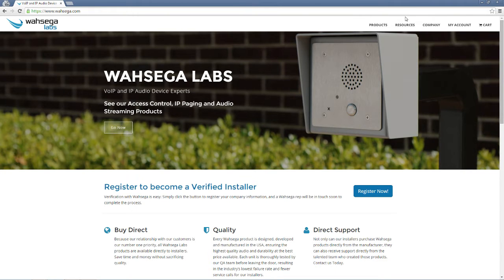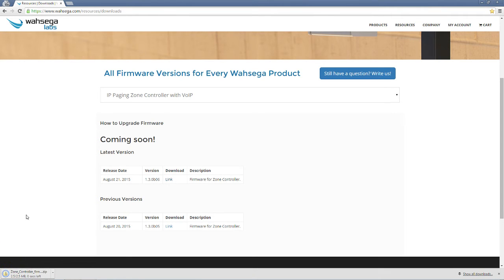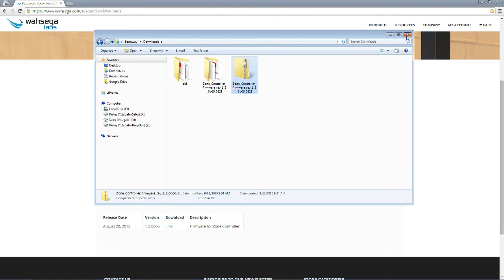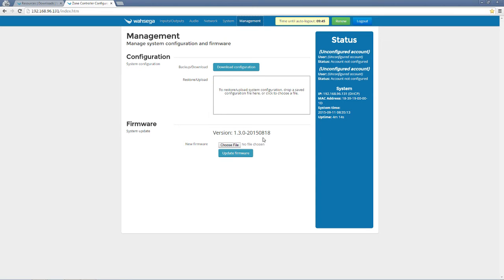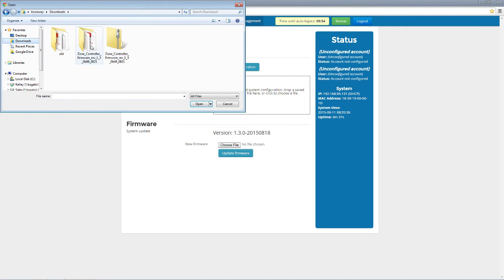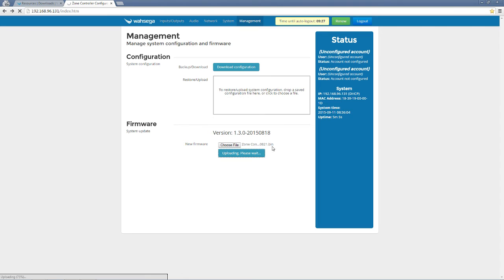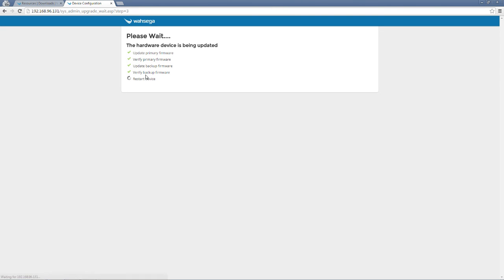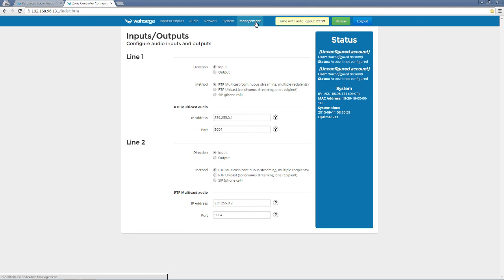How To Update Wahsega Product Firmware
A step-by-step guide to updating the firmware in your Wahsega Labs product.